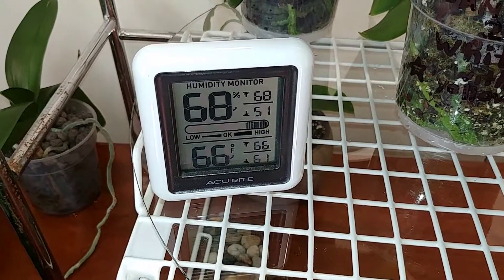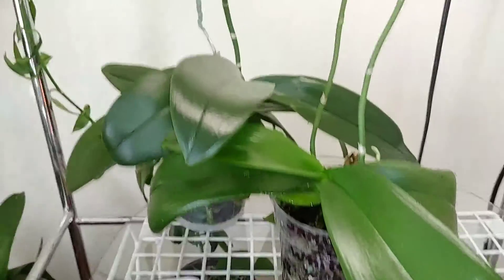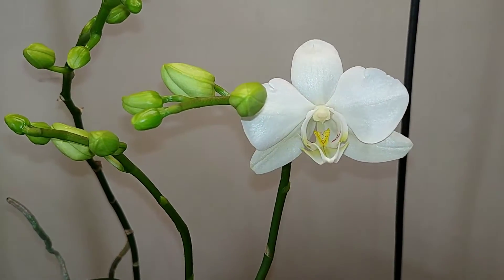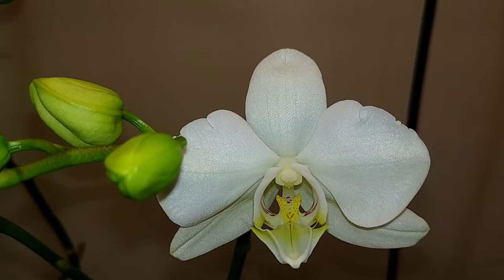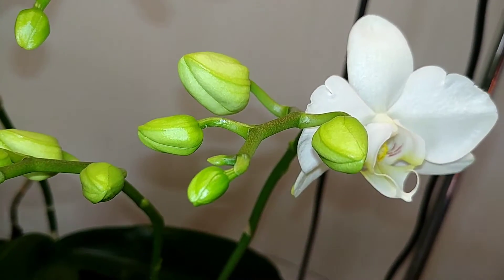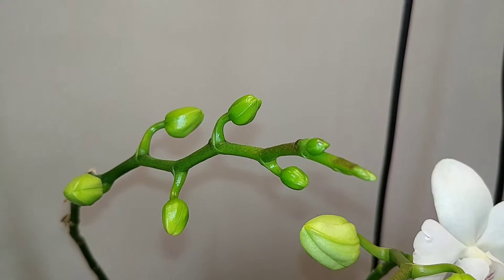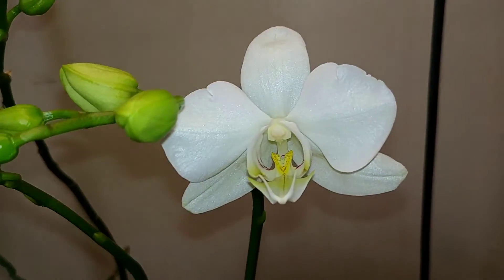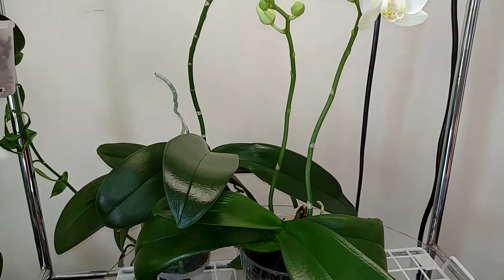Mystery Phal. In Spike Part 6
3 of the first buds to form blasted otherwise it would probably have been opening a bloom today as well.